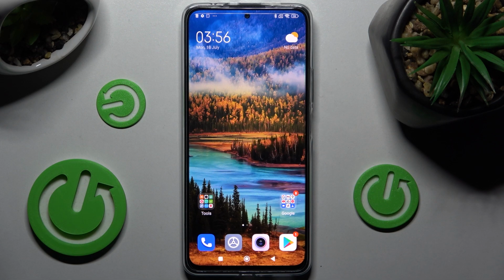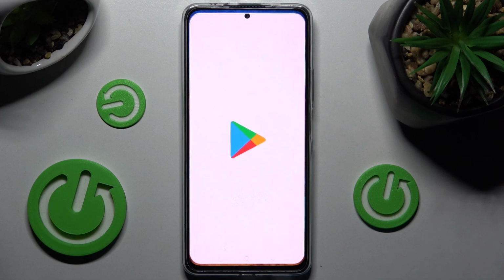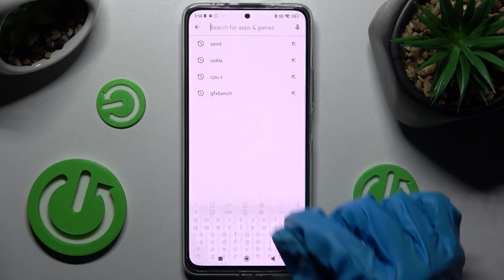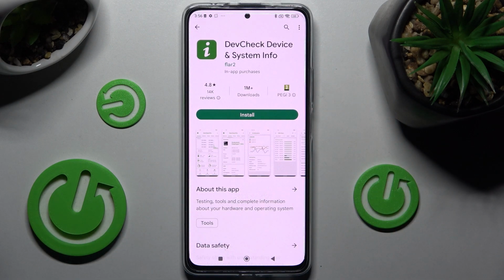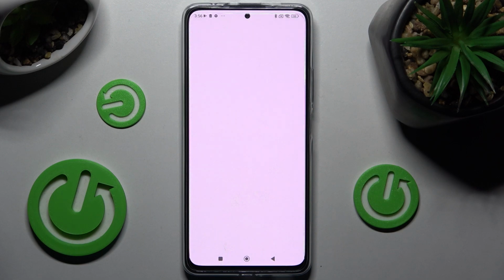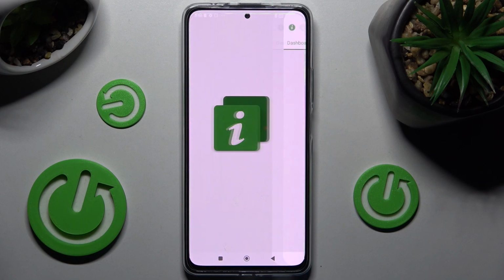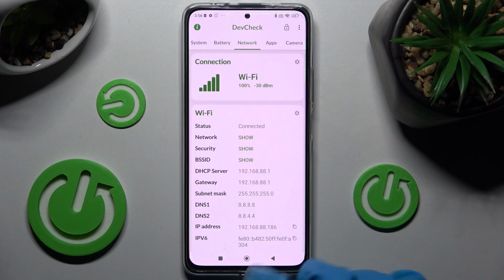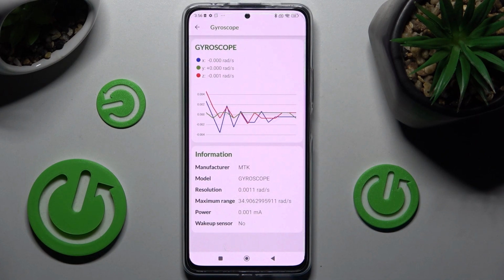How to Check Phone Specifications on Xiaomi Redmi Note 11 Pro+ – DevCheck Hardware & System Info App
Hey Everyone! DevCheck Hardware and System Info is a very cool application that you can install on your Xiaomi Redmi Note 11 Pro+ and check all the specifications of your device in real time! In this video tutorial, our Specialist will show you how to download and install the DevCheck Hardware and System Info app on your Xiaomi Redmi Note 11 Pro+ and check all the information you need. So, open our video tutorial and follow the steps of our Expert so that you can have all the information you need about the specification of your Xiaomi Redmi Note 11 Pro+.

How to Download Devchek and Hardware Info App on Xiaomi Redmi Note 11 Pro+?
How to Install DevCheck App on Xiaomi Redmi Note 11 Pro+?
How to Use Devchek to Check All Xiaomi Redmi Note 11 Pro+ Specifications?